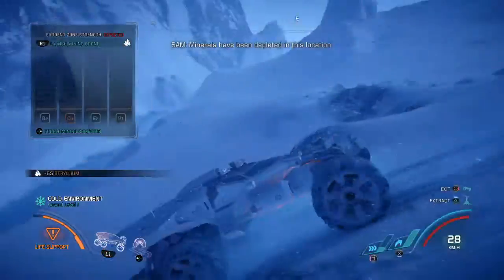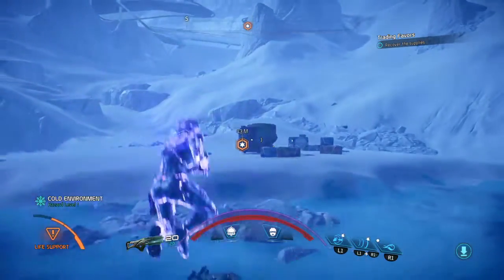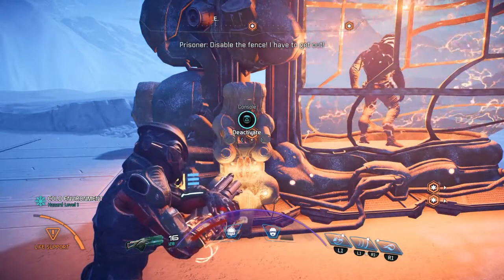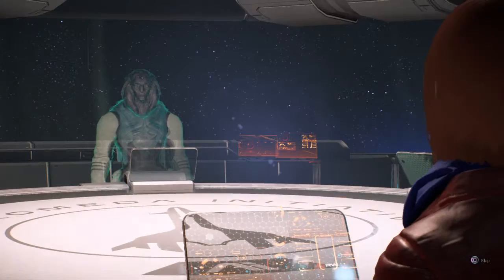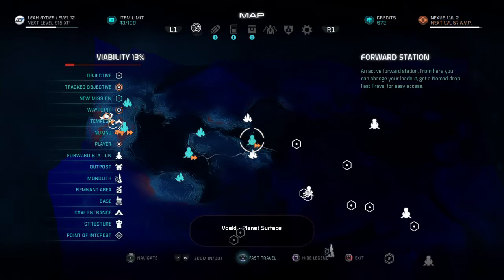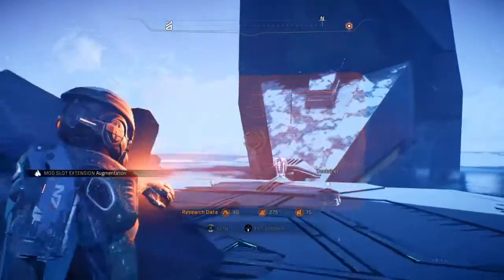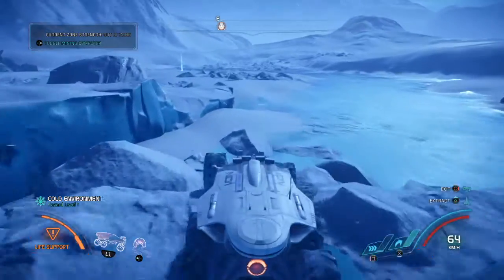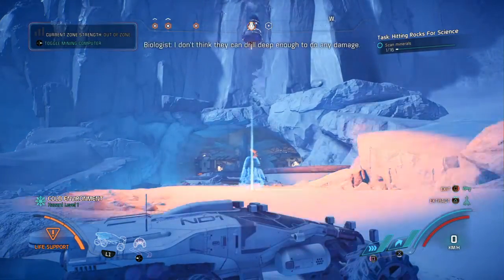Mass Effect™: Andromeda part 12 snow jobs a plenty